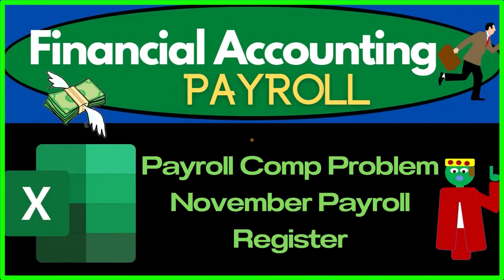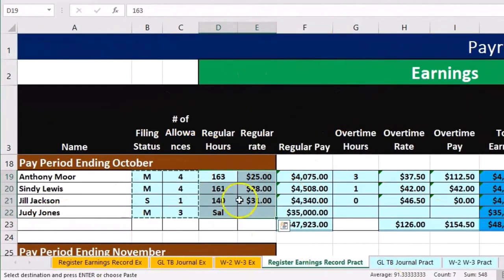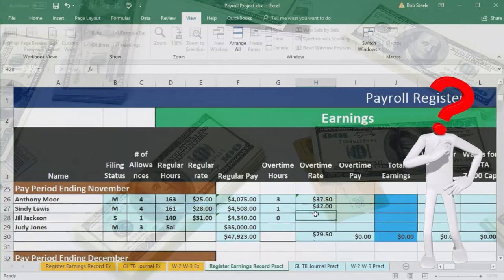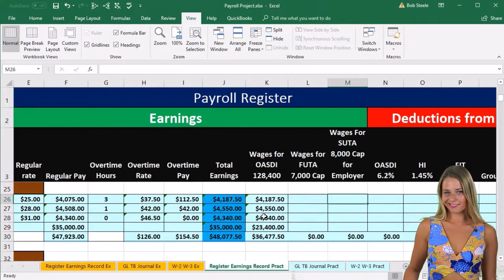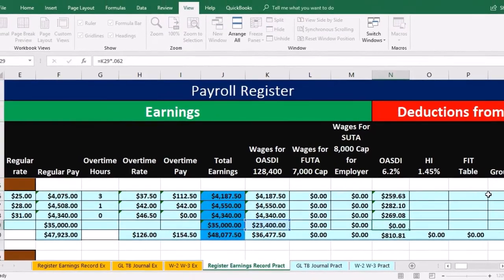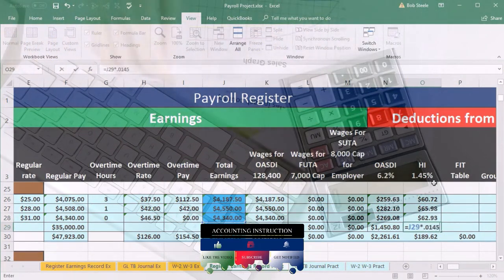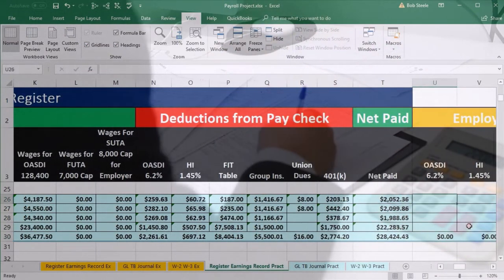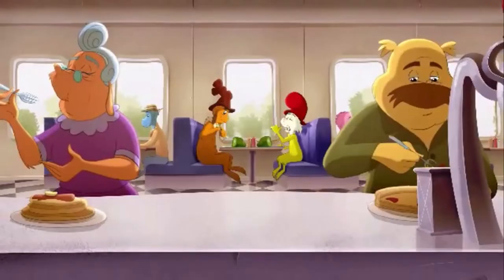Payroll Problem Nov Payroll Register 110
Payroll Problem Nov Payroll Register
Payroll Accounting